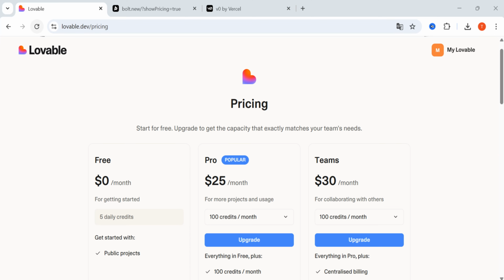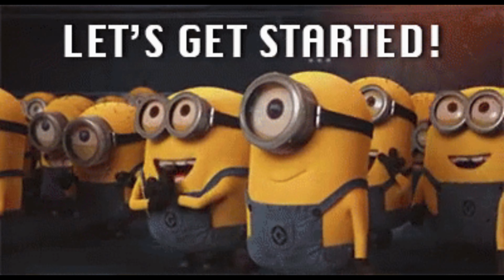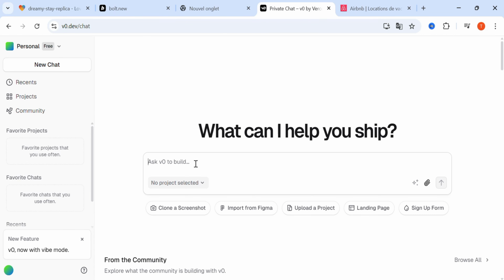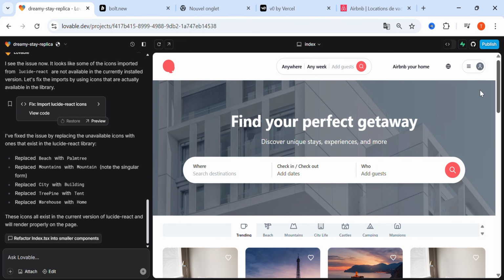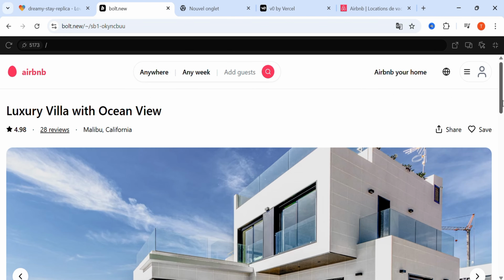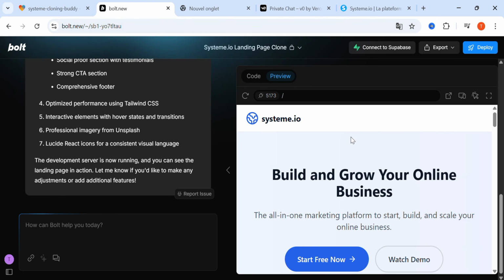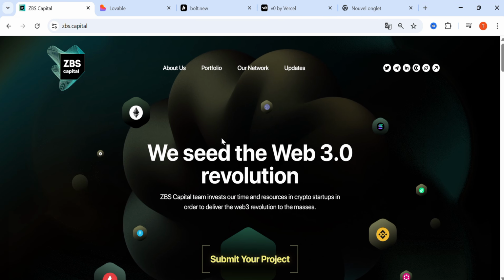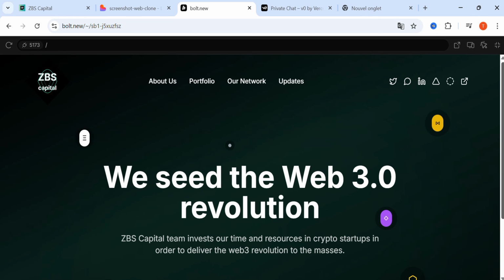Lovable vs Bolt vs V0 : Which One Builds Apps Better?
lovable.dev vs Vercel V0 vs Bolt.new

We compare three AI app and website builders — lovable.dev, V0 by Vercel, and bolt.new — by testing their ability to create apps from prompts, URLs, and screenshots. Watch how each tool handles real-world challenges like cloning complex websites and landing pages, and see which one performs best for speed, design accuracy, and interactivity.

00:00 - Introduction
Introducing Lovable, Bolt, and V0 as new AI-powered app builders.
Overview of the real-world tests we'll run.

00:44 - Pricing Overview
Quick breakdown of Lovable, Bolt, and V0 pricing.

01:25 - Airbnb Clone Results
Testing Lovable, Bolt, and V0.
Comparing output quality, speed, interactivity, and placeholder usage.

03:34 - Testing with Systeme.io
New prompt: clone systeme.io, a simple SaaS website.
Reviewing how each tool adapts to lighter structures.
Noting differences in popups, headers, and layouts.

04:39 - Screenshot Test - zbs.capital
Testing cloning by uploading a screenshot instead of using a prompt.
Highlighting how well each tool captures layouts, backgrounds, and button designs.

05:58 - Outro